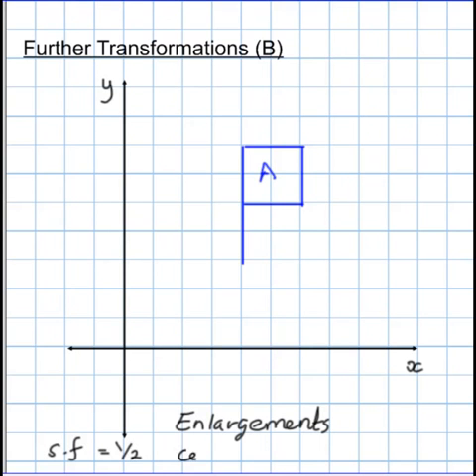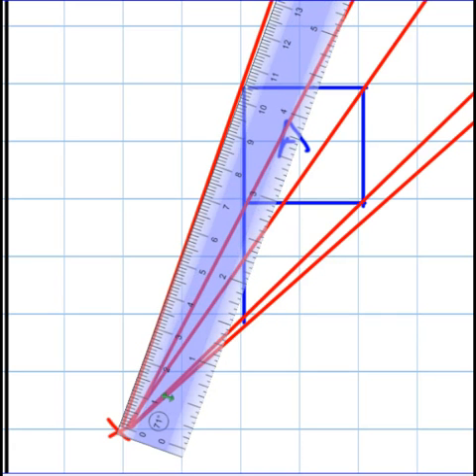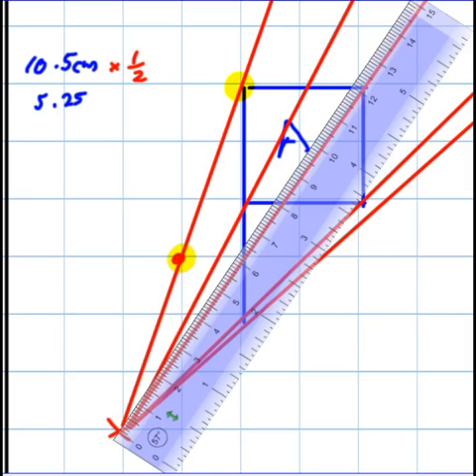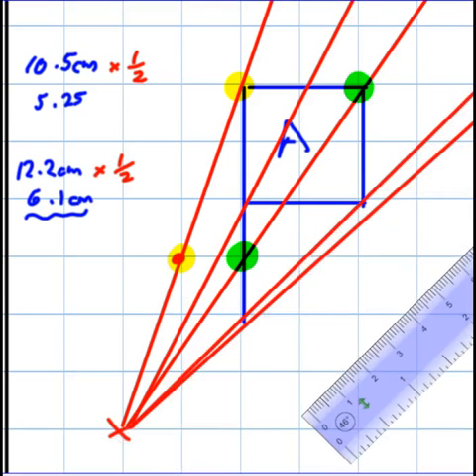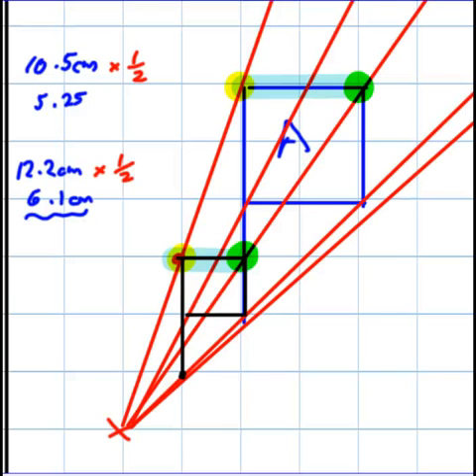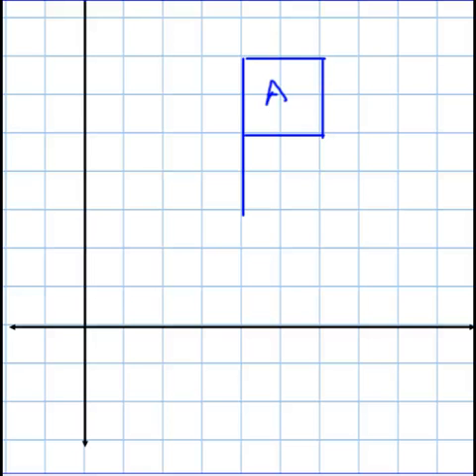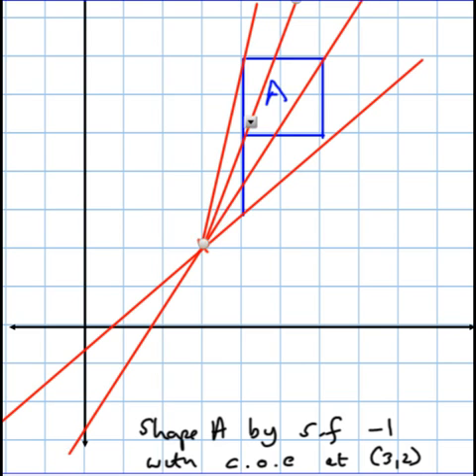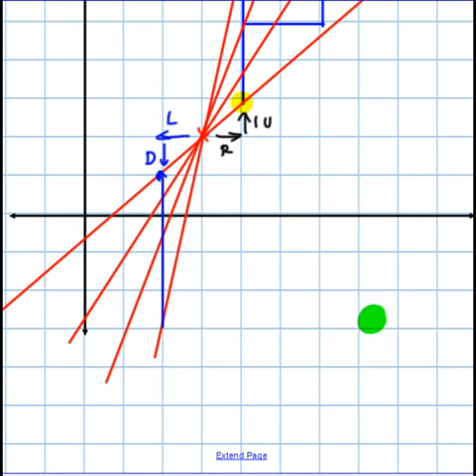Further transformations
A video looking at fractional and negative enlargements